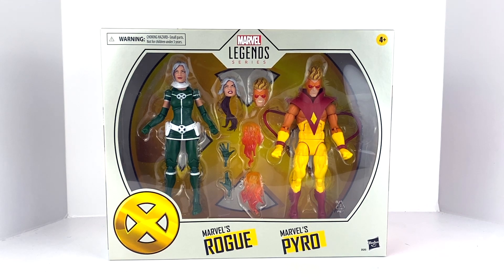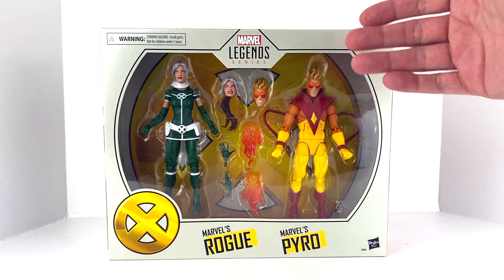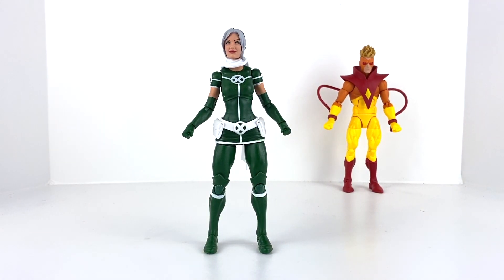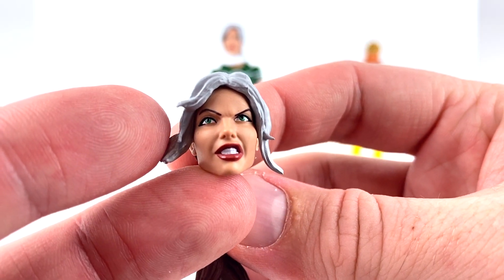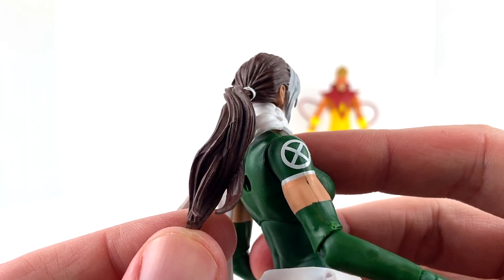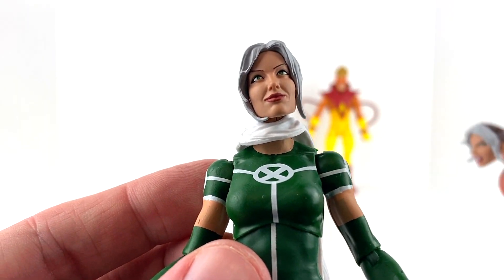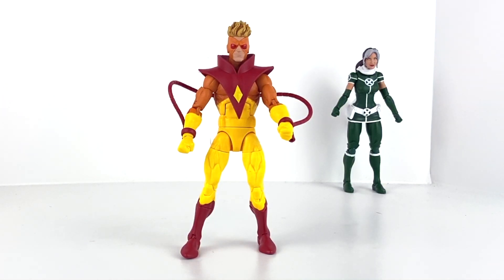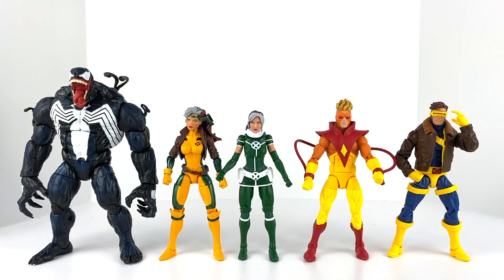Marvel Legends X-Men ROGUE & PYRO 2 pack Figure Review & Size Comparison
Today we review the new Rogue and Pyro 2 Pack from Marvel Legends!!!  Found this on a recent toy hunt which you can check out on my channel as well.